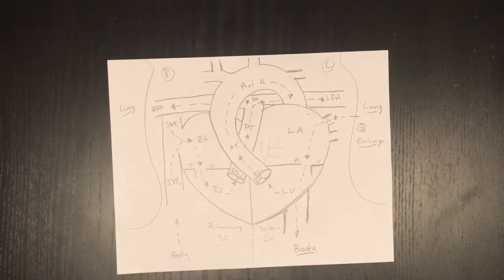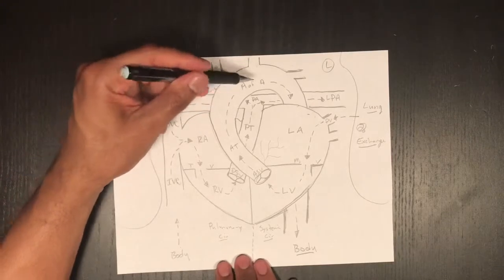Trace of a drop of blood